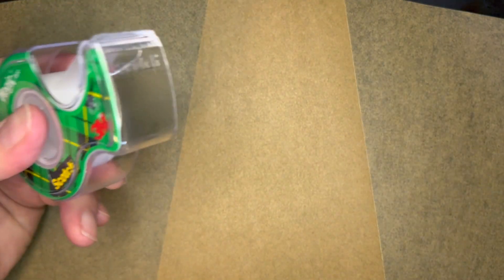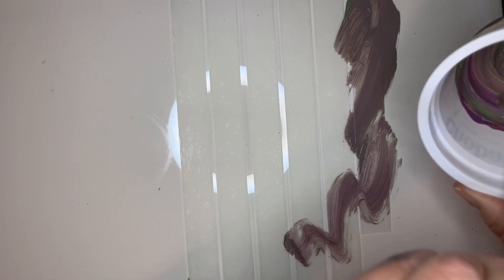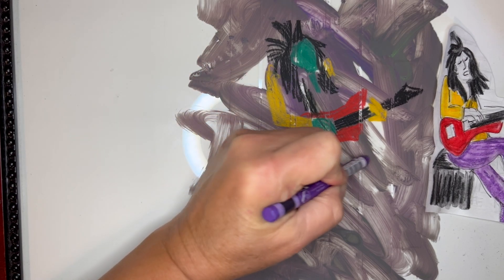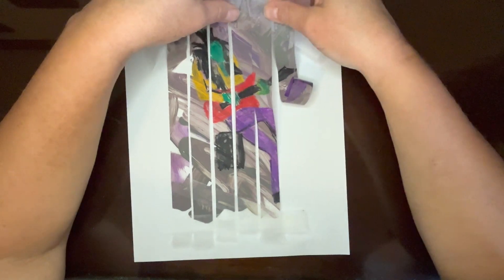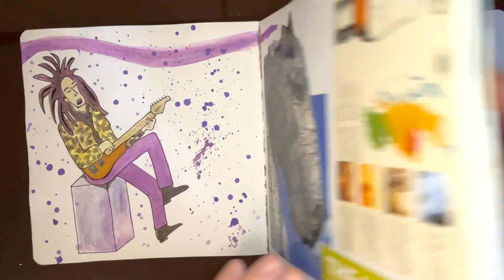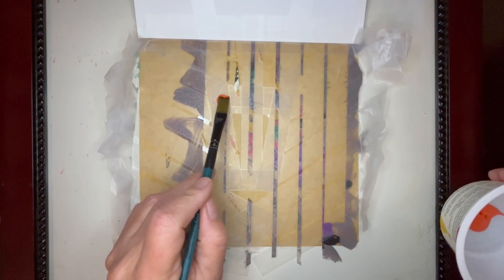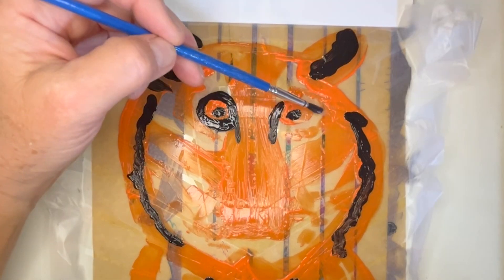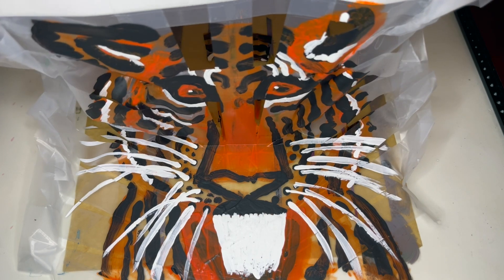Let's play with tape | Creative sketchbook spreads of a Glasgow guitarist, fox, and tiger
In this video, I experiment with different ways to use tape to make sketchbook illustrations, including a Glasgow guitarist, fox, and tiger.

I'm Marcy, and I'm filling up sketchbooks with practice, play, and experiments.